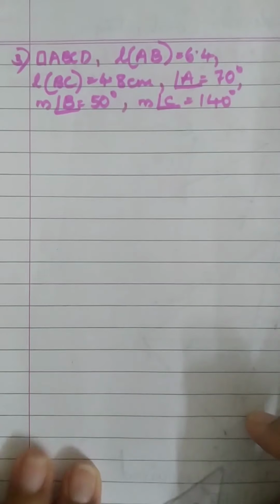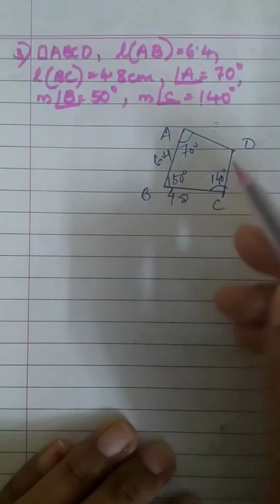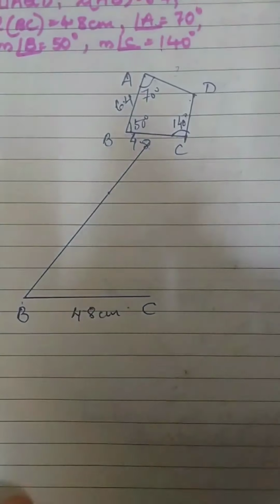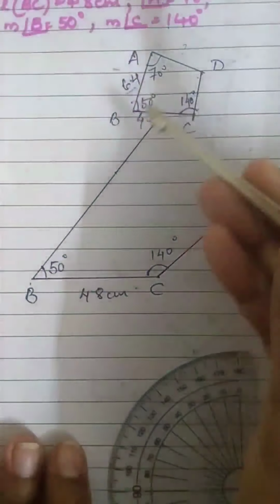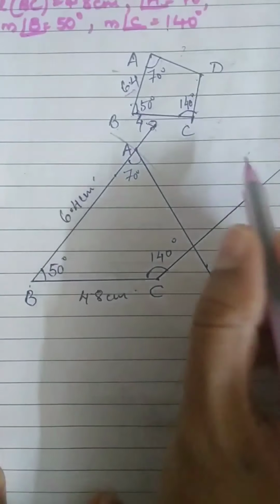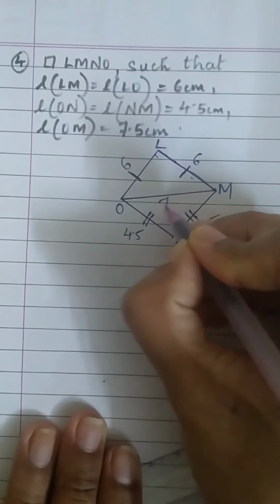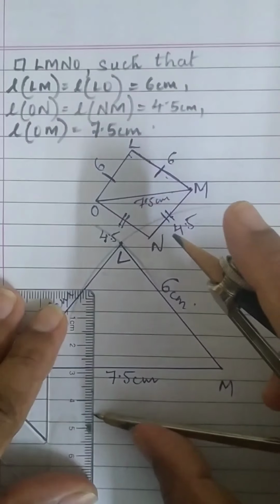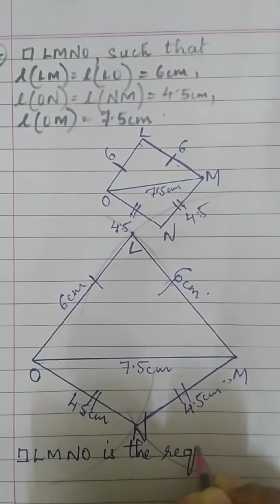Standard 8 ||Maths ||Chapter 8 Quadrilaterals : Construction & Types|| Practice Set 8.1 ||Q 3&4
Hello Students..let's do the 3rd & 4 th question of Practice Set 8.1